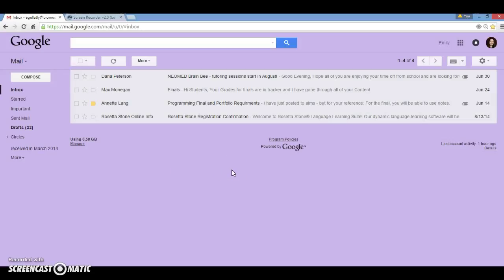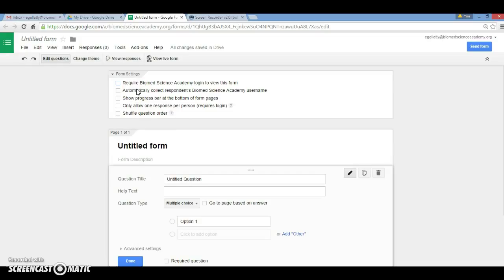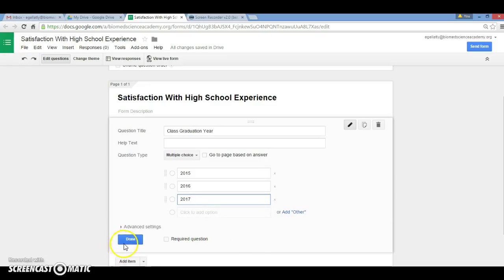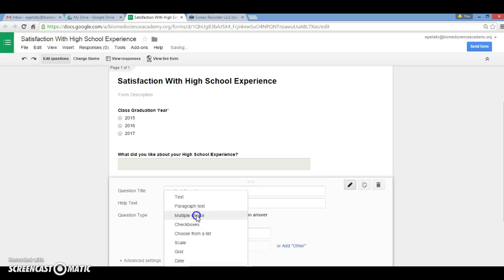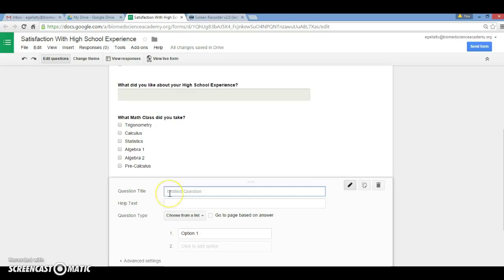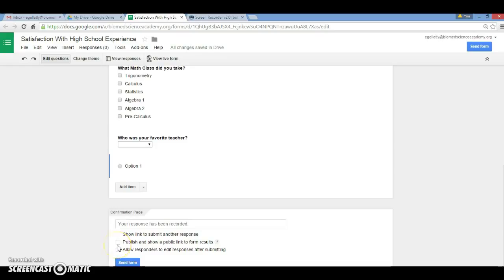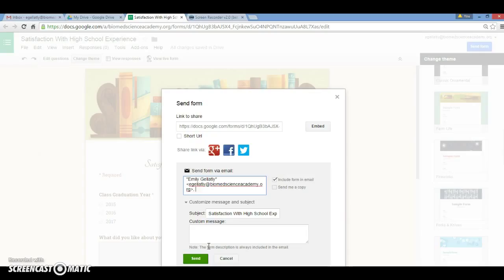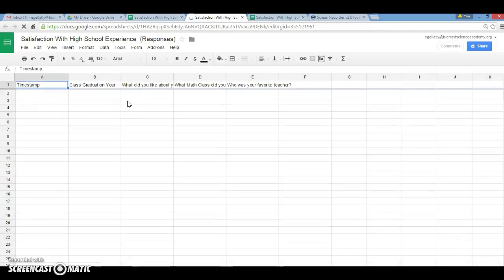Google Form Tutorial